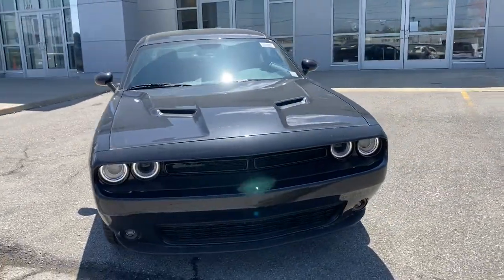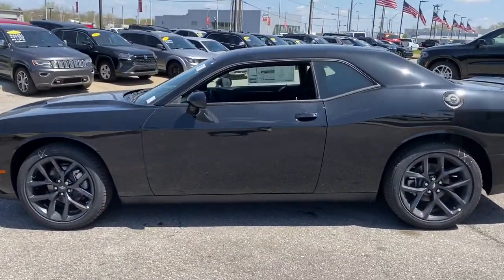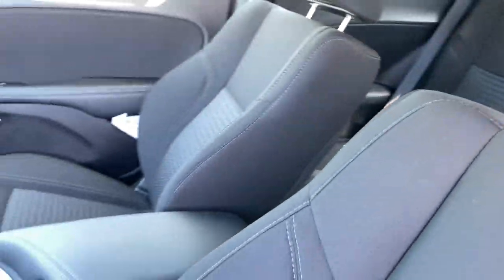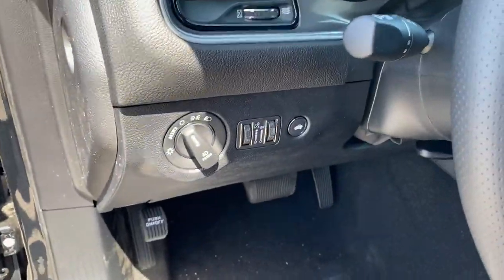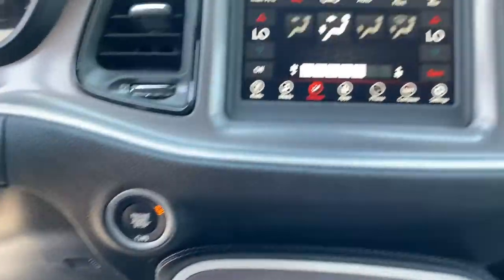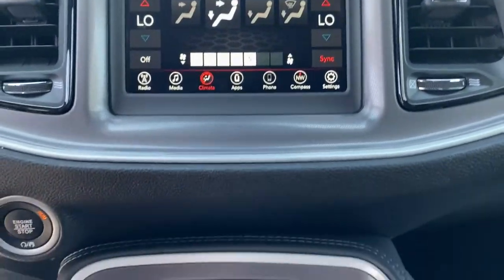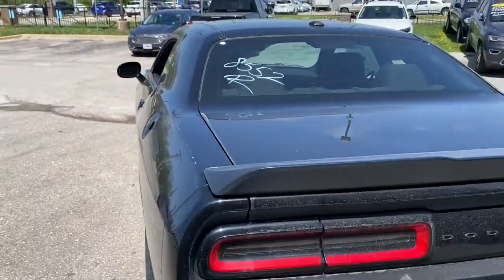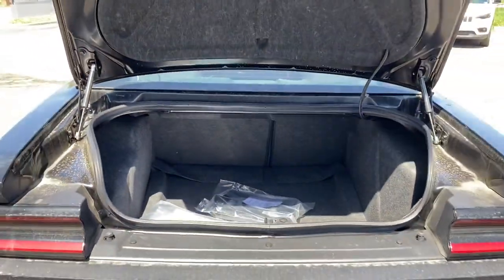2022 Dodge Challenger Kansas City, MO, Olathe, KS, Independence, MO, Overland Park, KS, Raytown, MO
Pitch Black Clearcoat New 2022 Dodge Challenger available in 1001 W. 104th Street, Kansas City, Missouri at State Line CDJR. Servicing the Kansas City, Olathe, Independence, Overland Park, Raytown, MO. area.

1001 W. 104th Street

At State Line Chrysler Dodge Jeep Ram we are changing the way vehicles are purchased. Located at I-435 between Wornall Rd. and State Line. $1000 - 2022 National Retail Consumer Cash (Type 1/B) 22CN1. Exp. 05/02/2022
TRANSMISSION: 8-SPEED AUTOMATIC (8HP50)  (STD),QUICK ORDER PACKAGE 2EA  -inc: Engine: 3.6L V6 24V VVT  Transmission: 8-Speed Automatic (8HP50),ENGINE: 3.6L V6 24V VVT  (STD),BLACK  HOUNDSTOOTH CLOTH SPORT SEAT,WHEELS: 20 X 8.0 BLACK NOISE PAINTED,TIRES: 245/45R20 BSW AS PERFORMANCE,BLACKTOP PACKAGE  -inc: Gloss Black I/P Cluster Trim Rings  Rear Black Spoiler  Satin Black Dodge Tail Lamp Badge  Wheels: 20 x 8.0 Black Noise Painted  Black Grille w/Bezel  Black Fuel Filler Door  Leather Performance Steering Wheel  Challenger Blacktop Grille Badge,PITCH BLACK CLEARCOAT,FRONT LICENSE PLATE BRACKET,Rear Wheel Drive,Power Steering,ABS,4-Wheel Disc Brakes,Brake Assist,Aluminum Wheels,Tires - Front Performance,Tires - Rear Performance,Heated Mirrors,Power Mirror(s),Rear Defrost,Intermittent Wipers,Variable Speed Intermittent Wipers,Rear Spoiler,Daytime Running Lights,Automatic Headlights,AM/FM Stereo,Bluetooth Connection,Steering Wheel Audio Controls,MP3 Player,Auxiliary Audio Input,Power Driver Seat,Driver Adjustable Lumbar,Power Driver Seat,Driver Adjustable Lumbar,Pass-Through Rear Seat,Rear Bench Seat,Adjustable Steering Wheel,Trip Computer,Leather Steering Wheel,Keyless Entry,Power Door Locks,Keyless Start,Keyless Entry,Power Door Locks,Cruise Control,Climate Control,Multi-Zone A/C,A/C,Cloth Seats,Bucket Seats,Auto-Dimming Rearview Mirror,Driver Vanity Mirror,Passenger Vanity Mirror,Driver Illuminated Vanity Mirror,Passenger Illuminated Visor Mirror,Floor Mats,Keyless Start,MP3 Player,Smart Device Integration,Bluetooth Connection,Power Windows,Power Door Locks,Trip Computer,Security System,Engine Immobilizer,Traction Control,Stability Control,Traction Control,Front Side Air Bag,Tire Pressure Monitor,Driver Air Bag,Passenger Air Bag,Front Head Air Bag,Rear Head Air Bag,Back-Up Camera